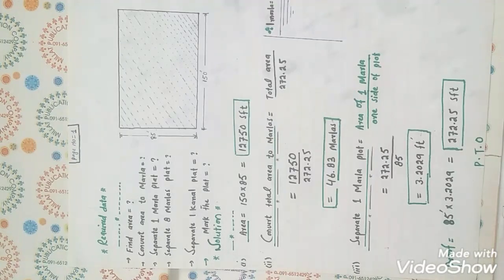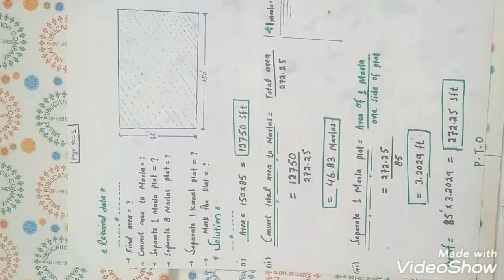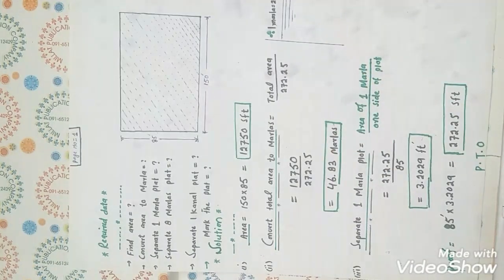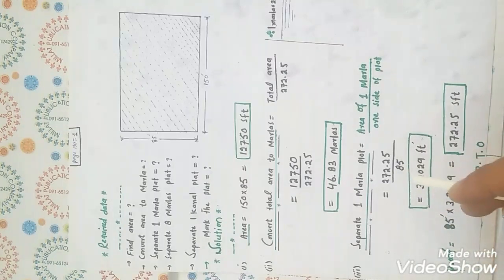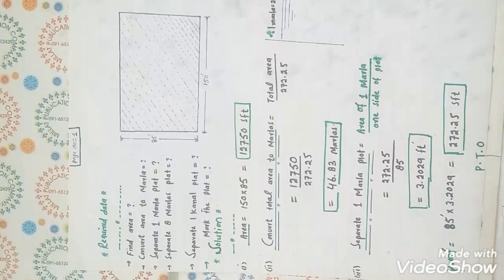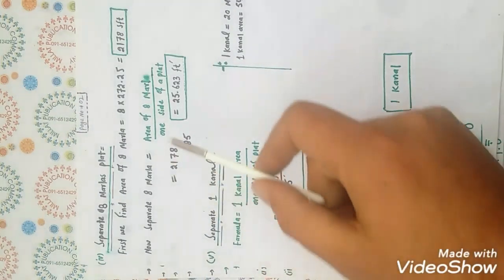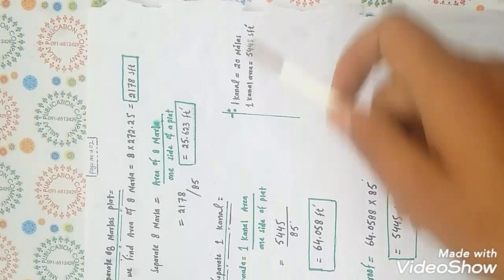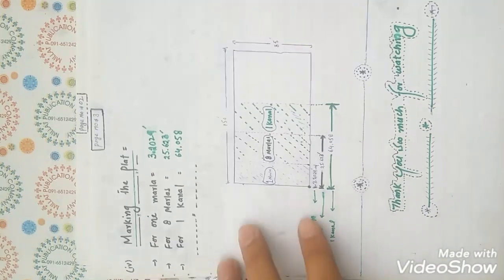How to separate 1 marla plat, 8 marla flat and 1 kanal plat from the given figure| PAK civil tech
In this video i discussed about land measurement.
How to convert area into marla and how to separate 1marla plat , 8 marla plat and 1 kanal plat.